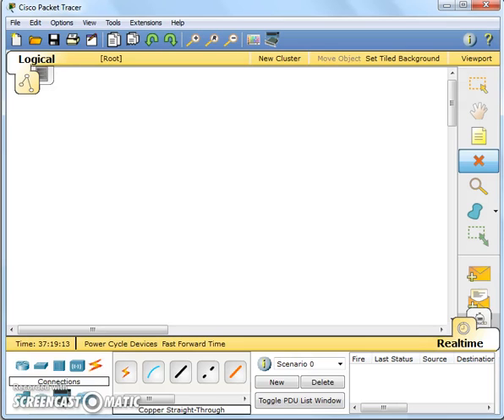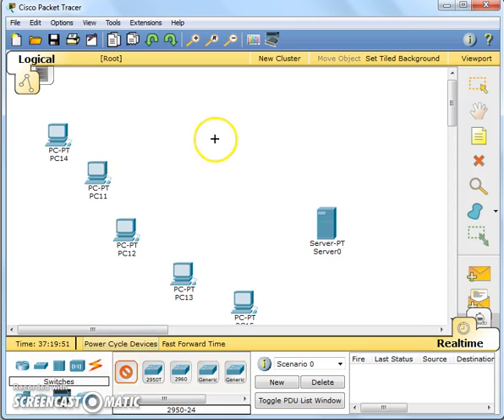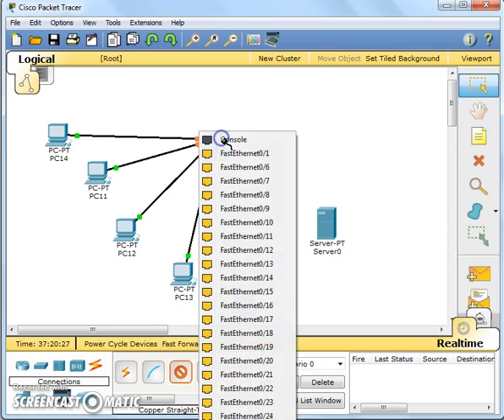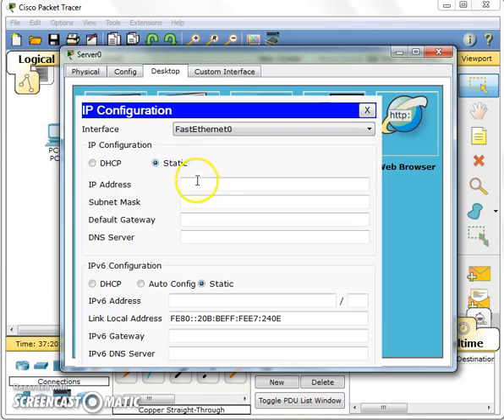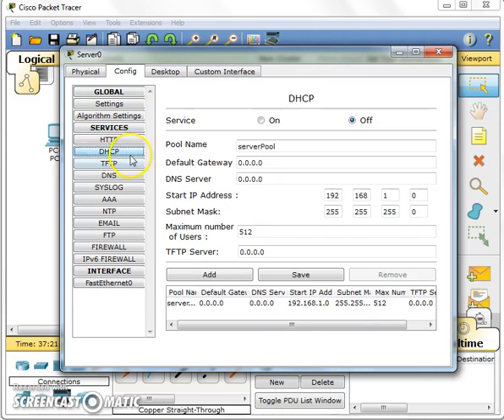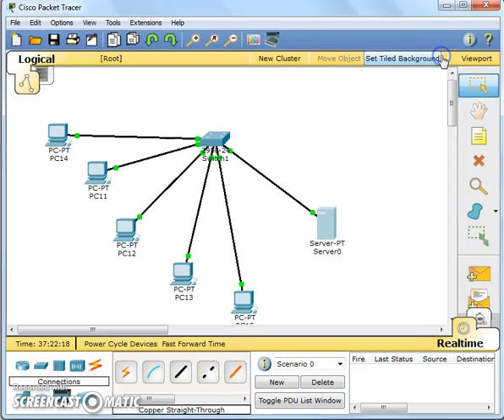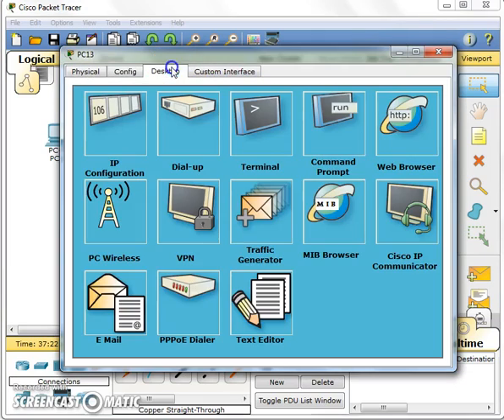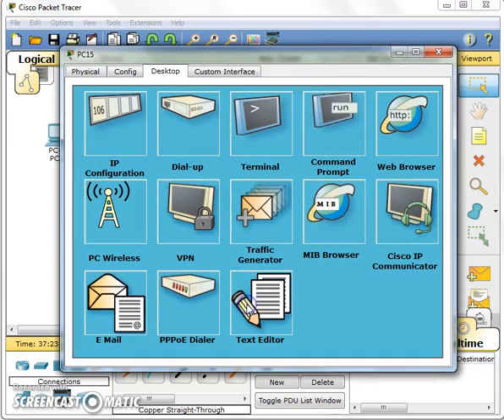dhcp server configuration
This tutorial covers a simple DHCP configuration.